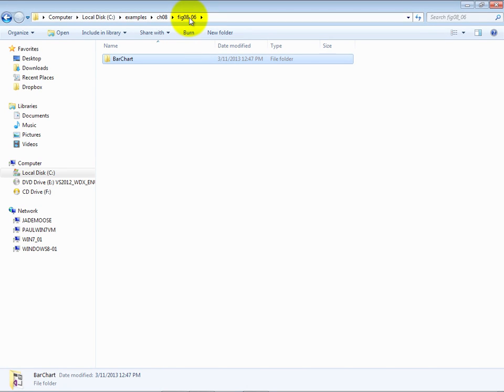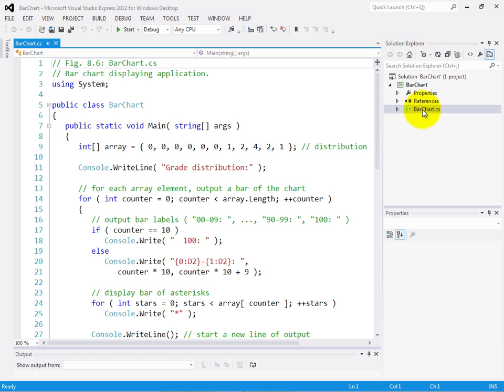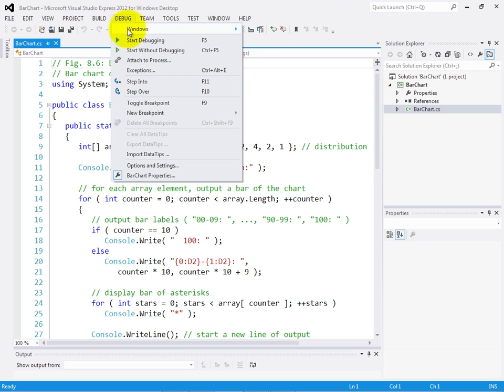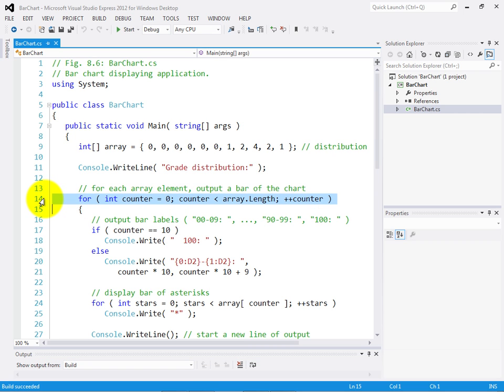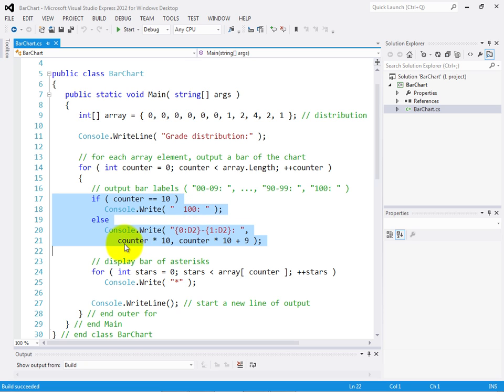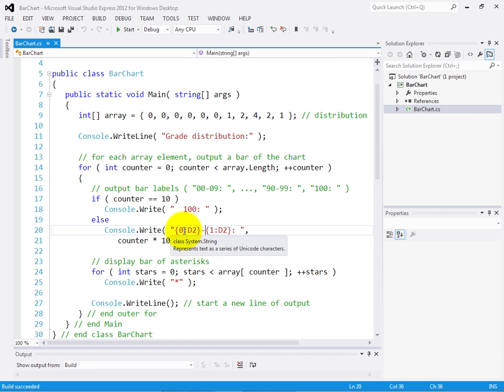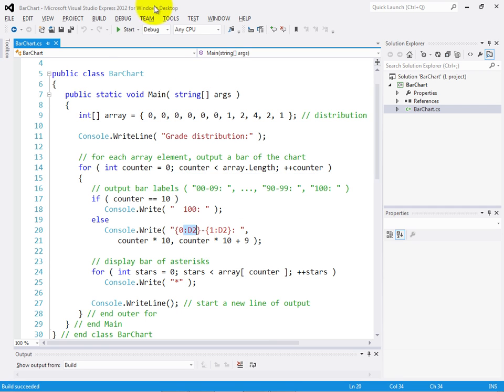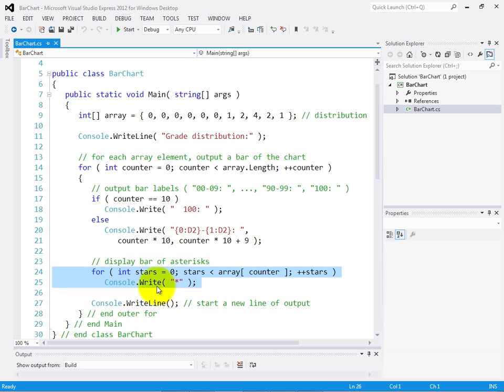lesson08 05 Using Bar Charts to Display Data Graphically